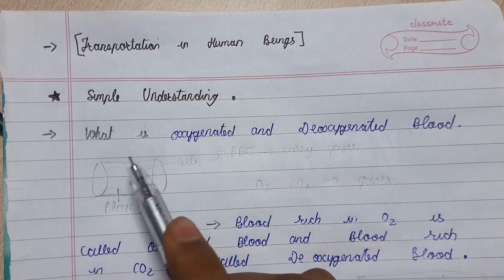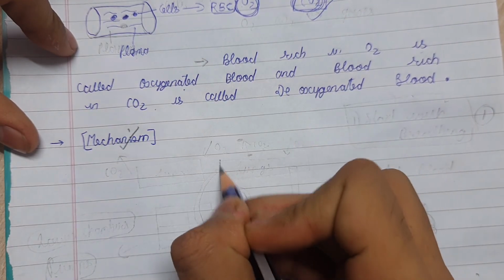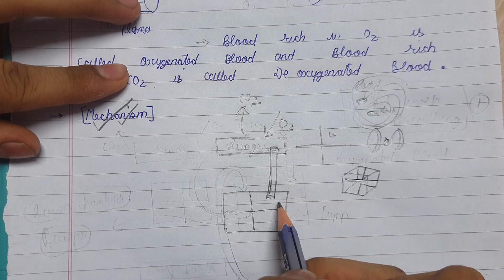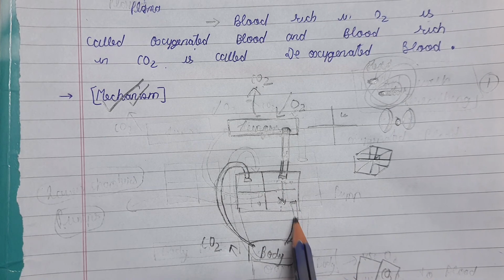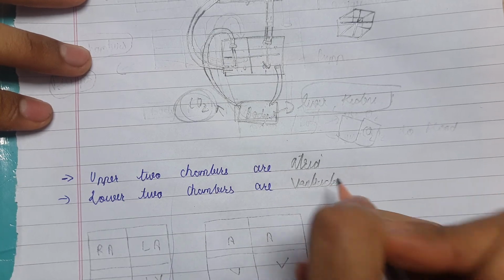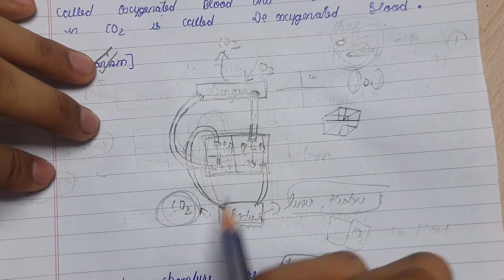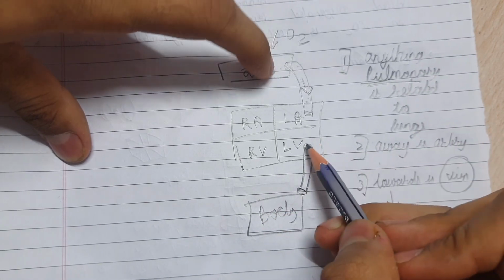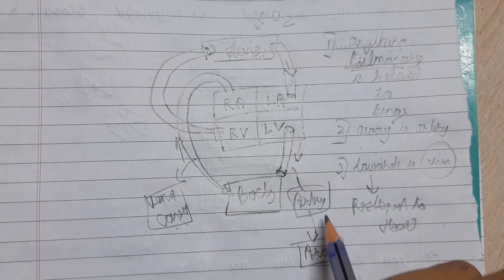Transportation in human beings/human heart/part 1 /chapter 6 life process/class 10 science